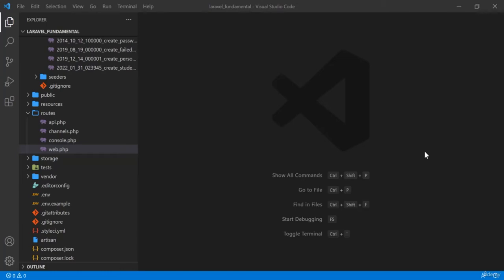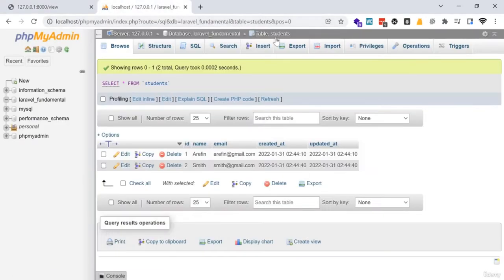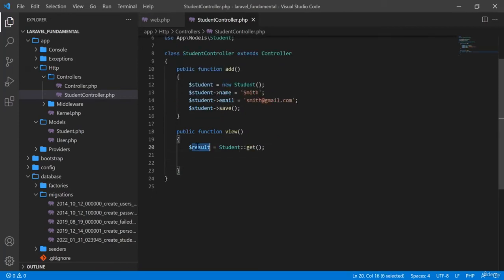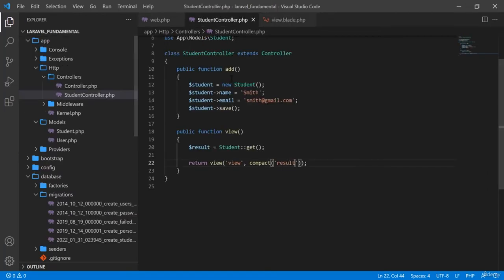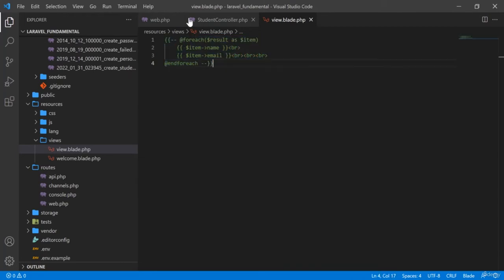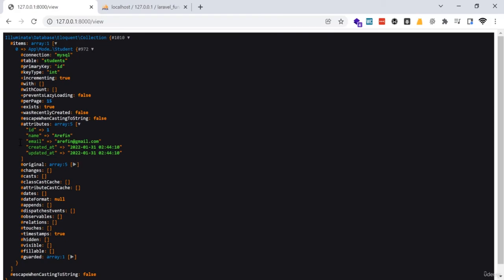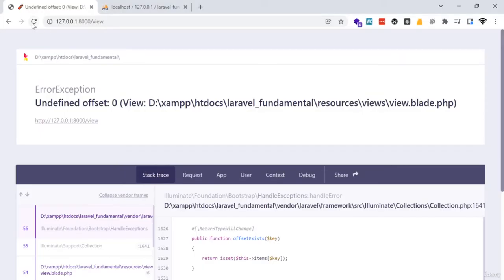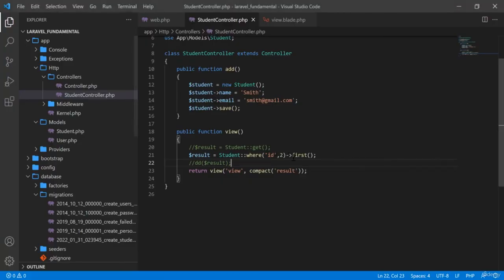28 Database Eloquent ORM Show Data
Database   Eloquent ORM Show Data